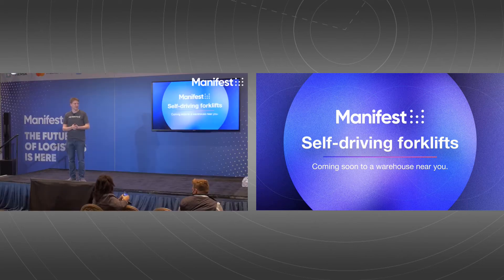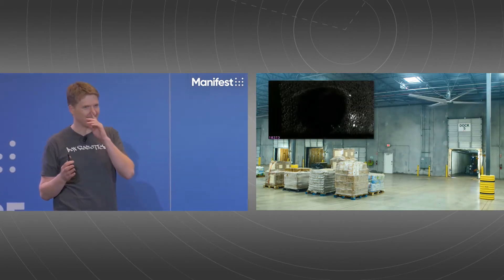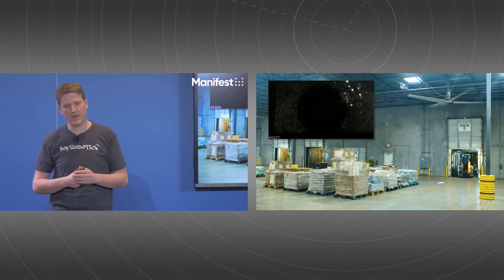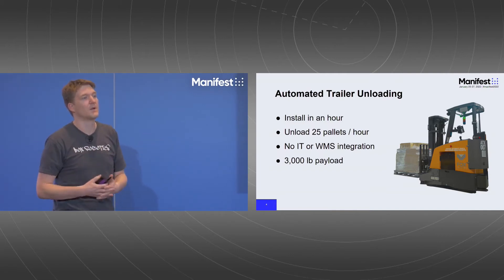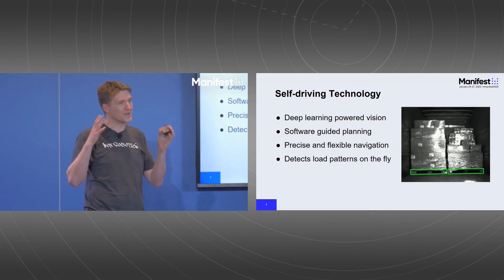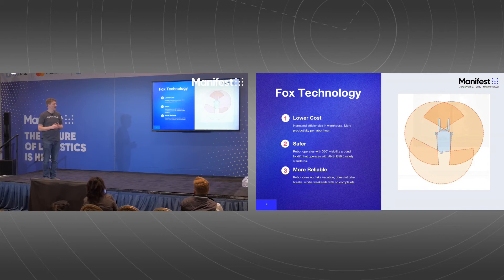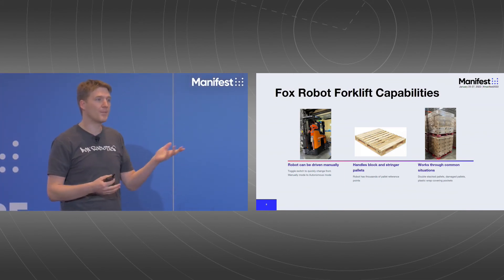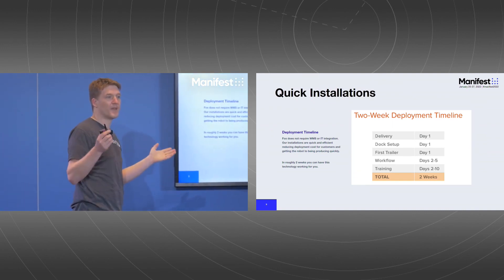Self-driving Forklifts – Charles DuHadway (CEO of Fox Robotics)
Jan 2022 presentation at Manifest in Las Vegas.